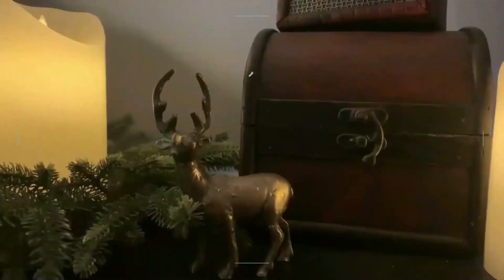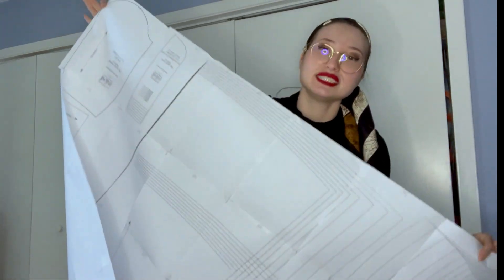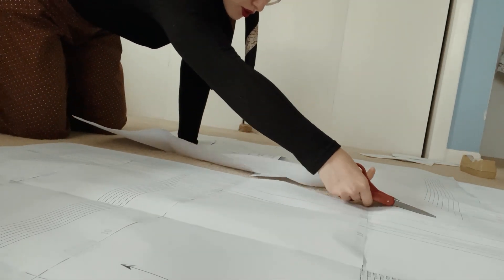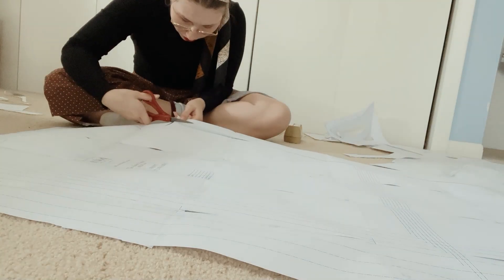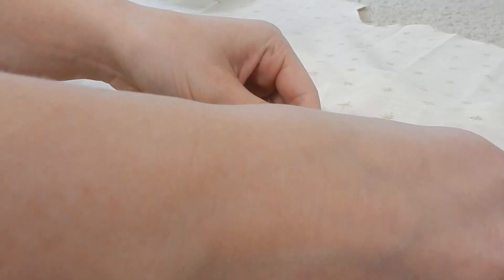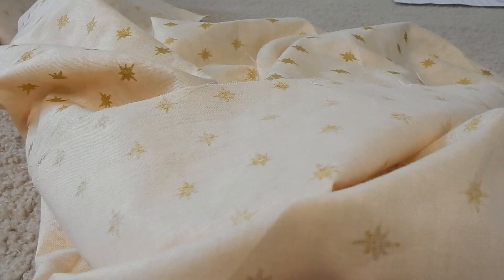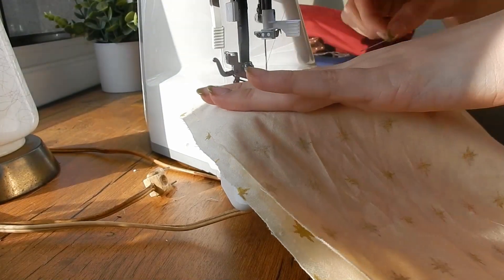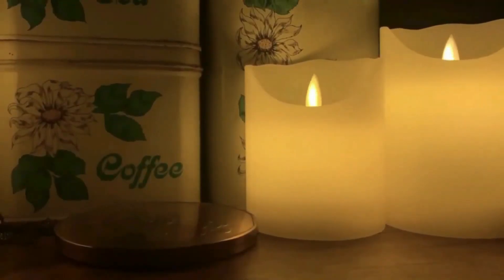Sewing My First Vintage Inspired Pants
Hello Everyone!

By: Jockers Dance Orchestra